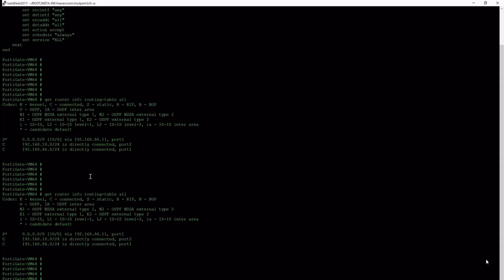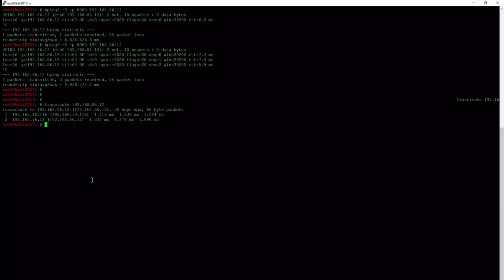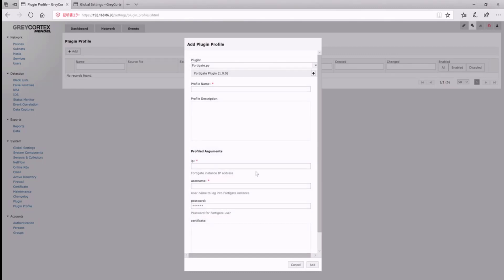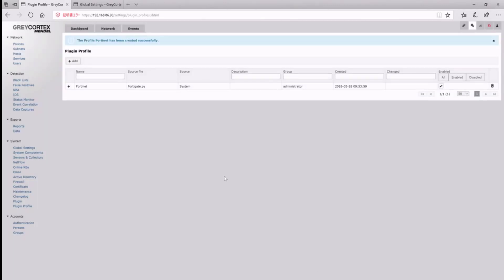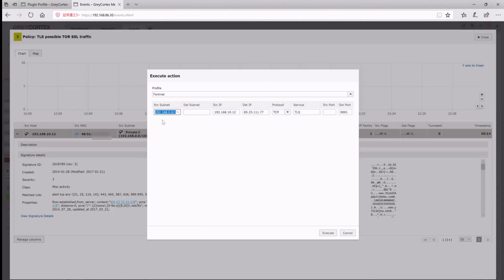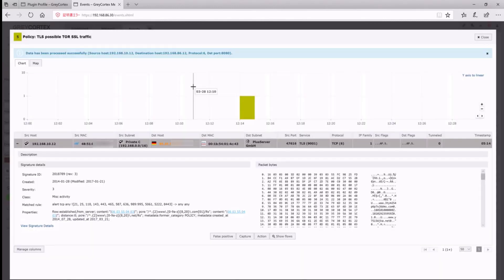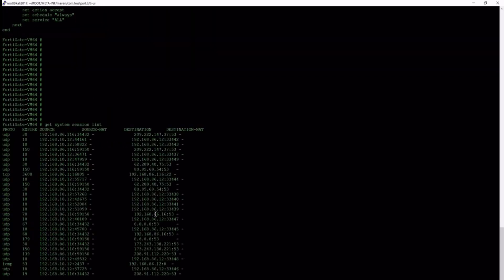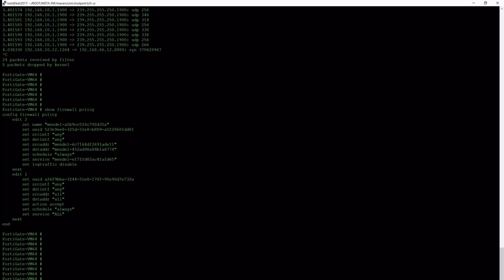Integrating GREYCORTEX MENDEL and Fortinet Firewalls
MENDEL can be easily integrated with third-party security tools like firewalls. Once integrated you can block offending communications directly from MENDEL. This video - integrating MENDEL with Fortinet Fortigate firewalls, is just an example of how easy the process is.